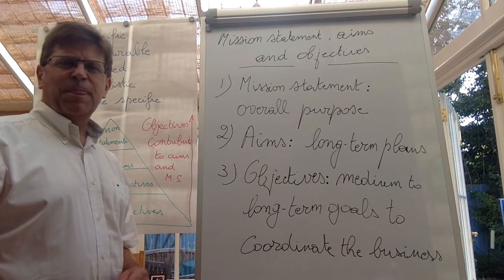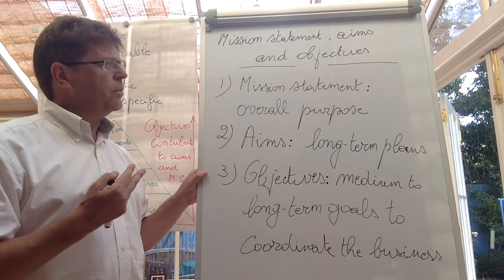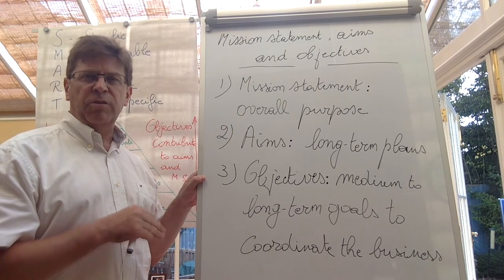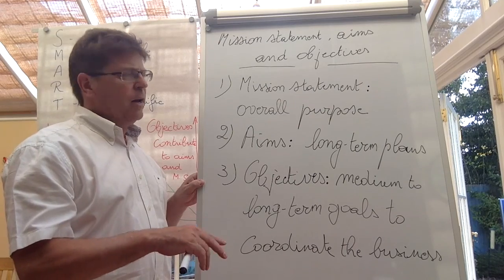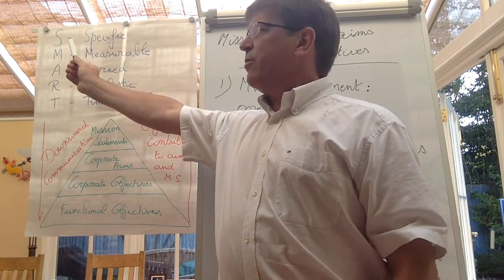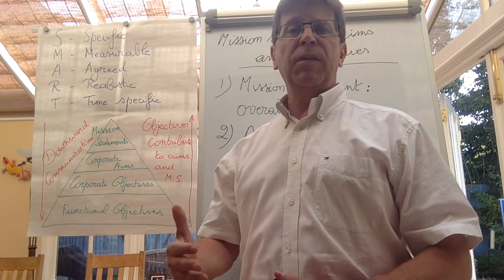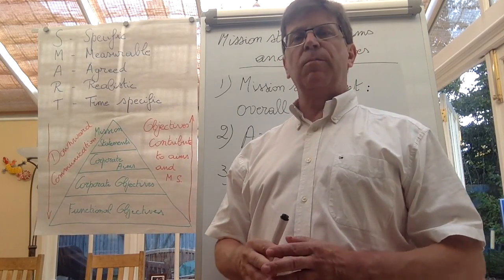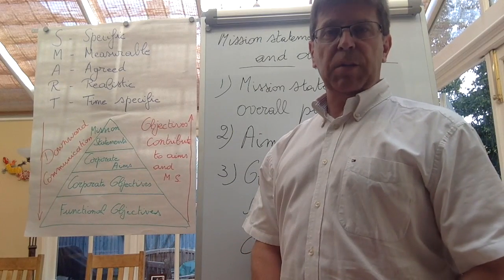Mission Statements, aims and objectives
AS Business Studies, AQA